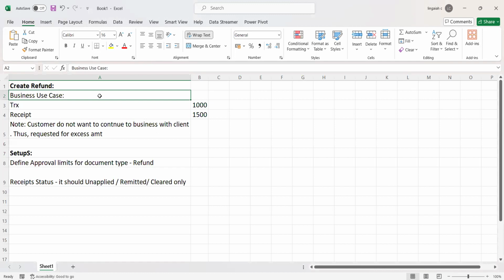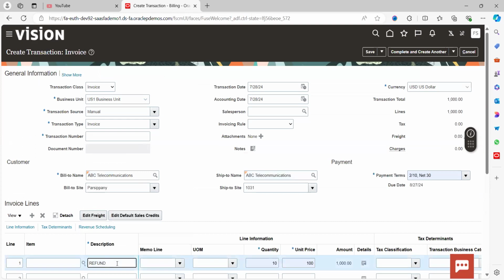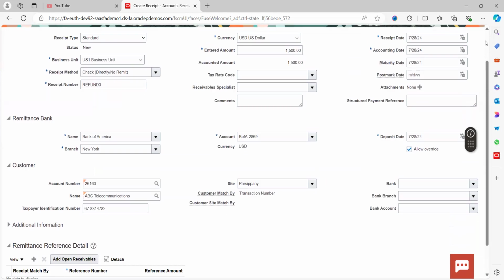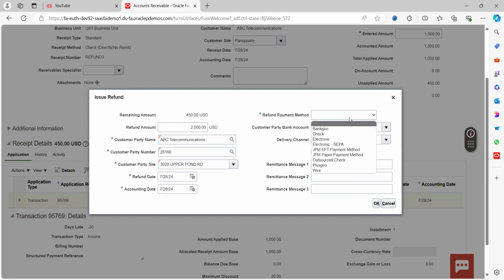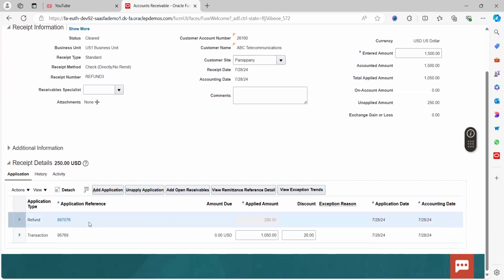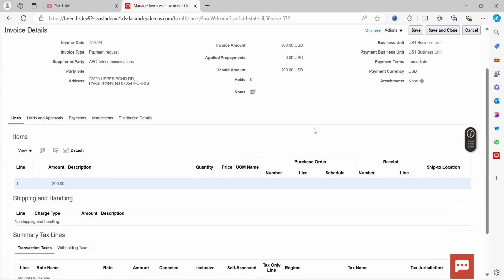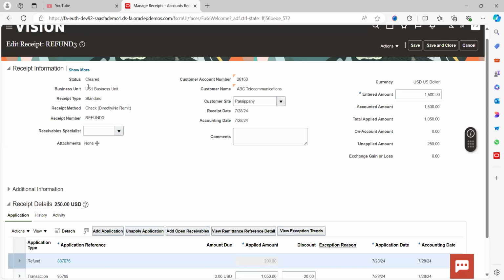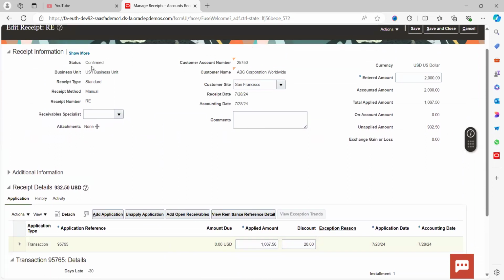How to Create customer Refund in Fusion Accounts Receivables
How to Create a Refund in Fusion Accounts Receivables